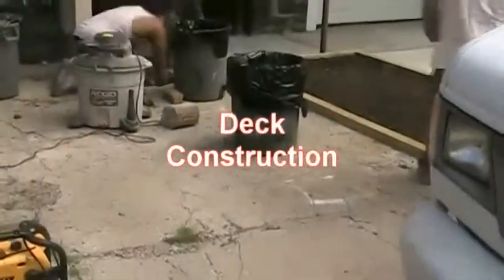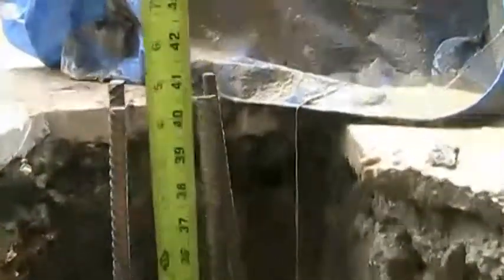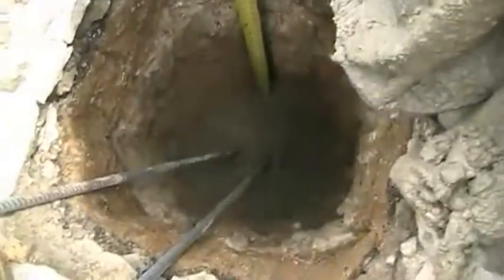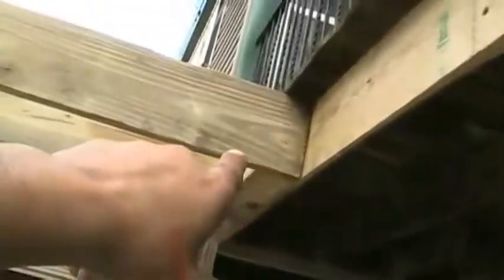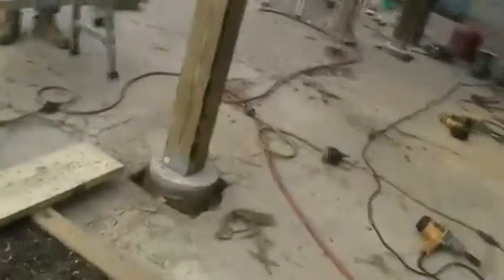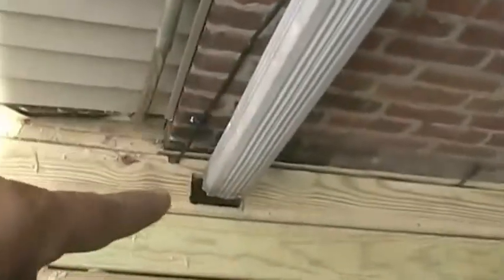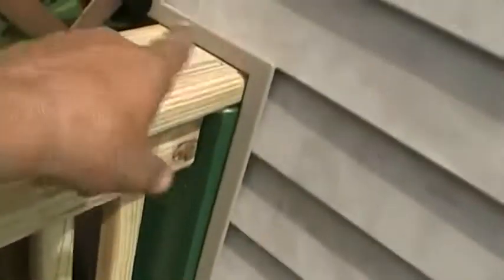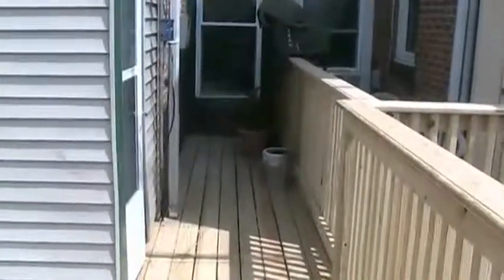Deck Construction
Here is just one beautiful wood construction jobs by We Care Home Remodeling.